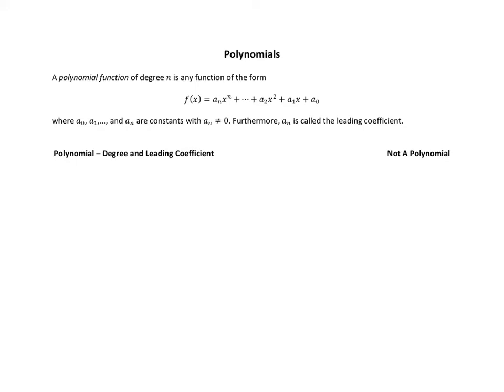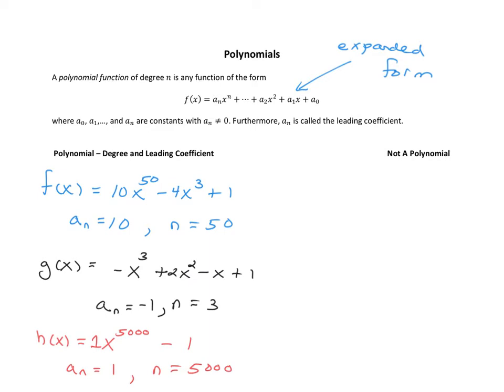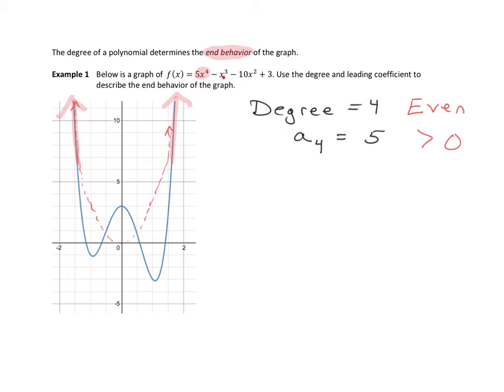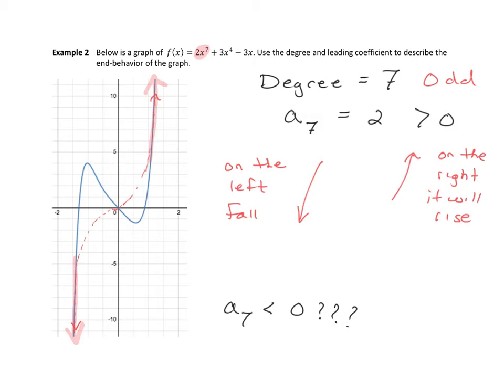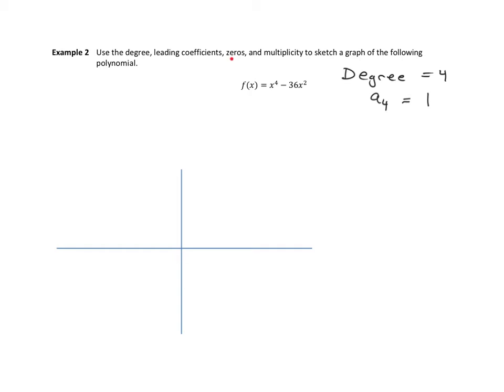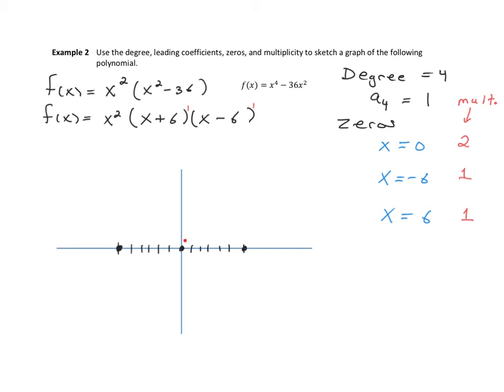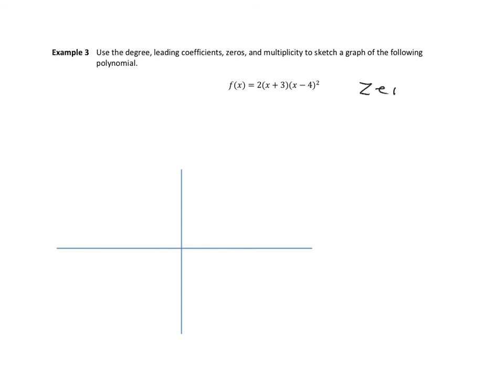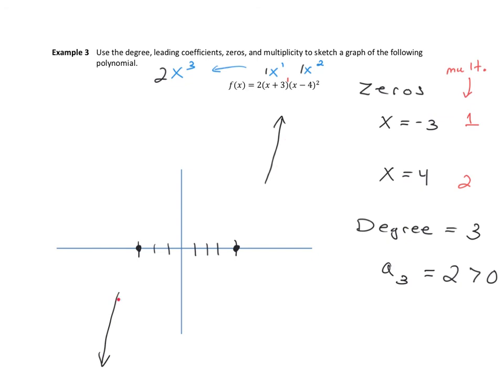MTH 104 Lesson 3.2